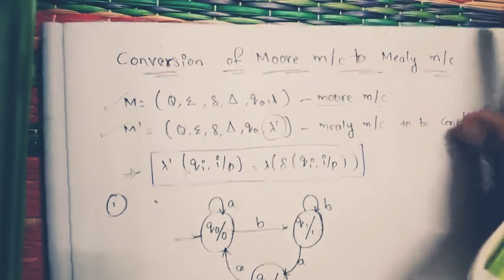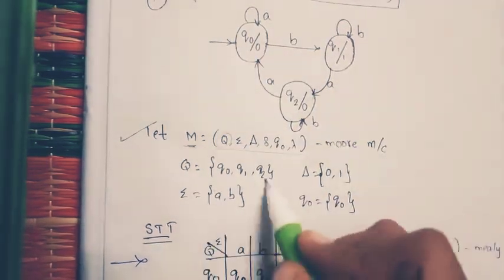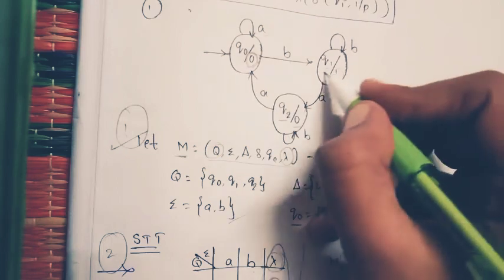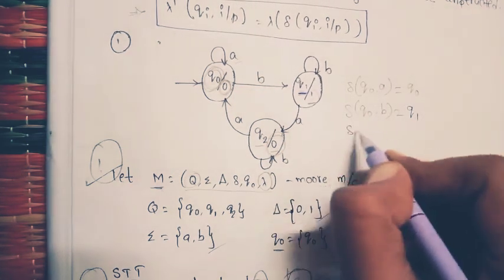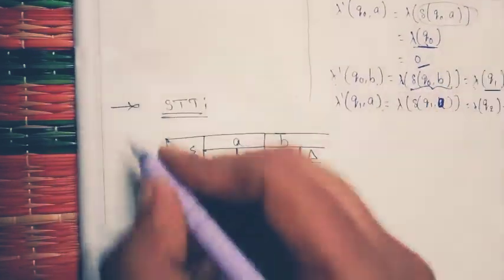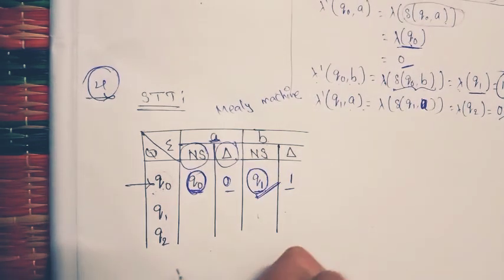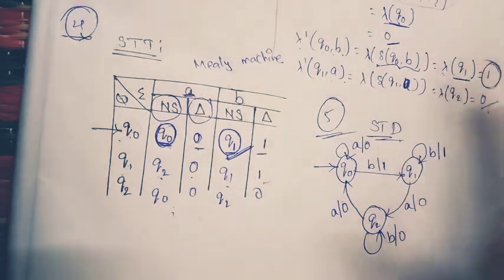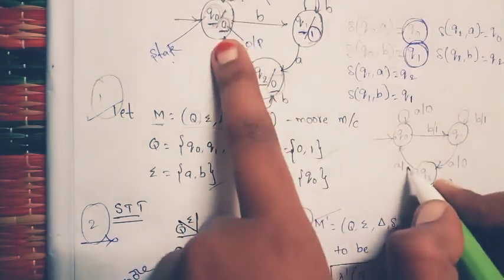MOORE to MEALY conversion